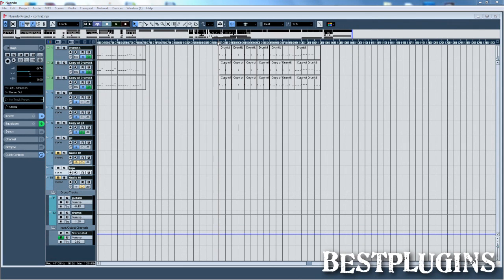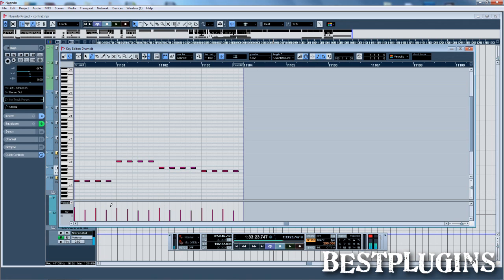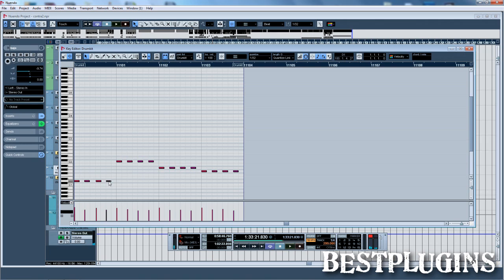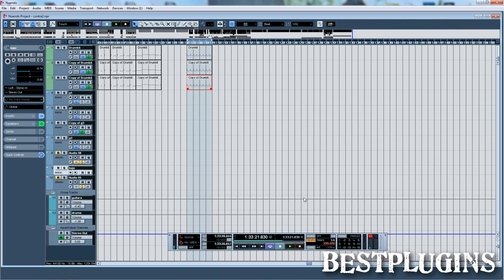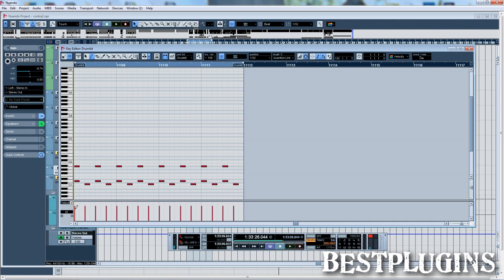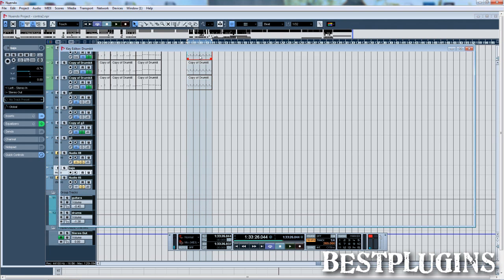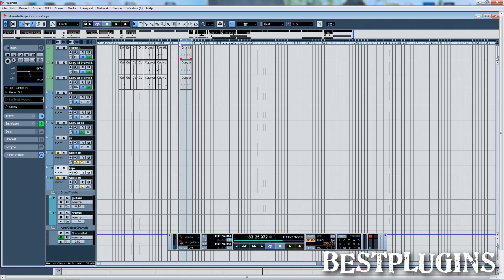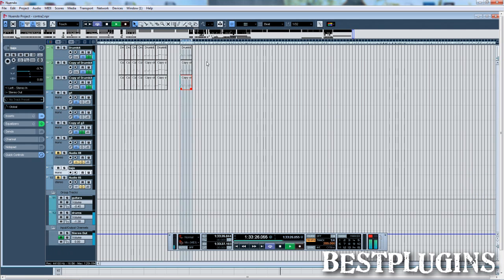Make your midi drums sound more human and realistic